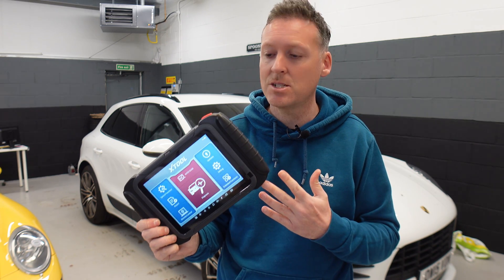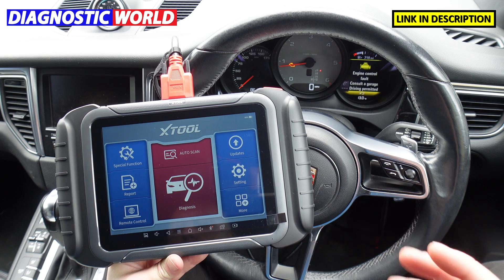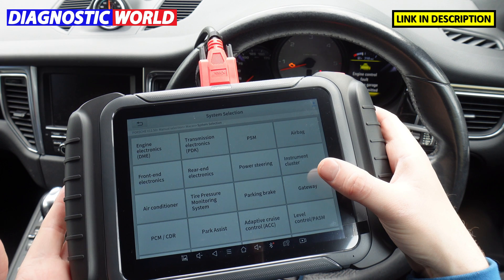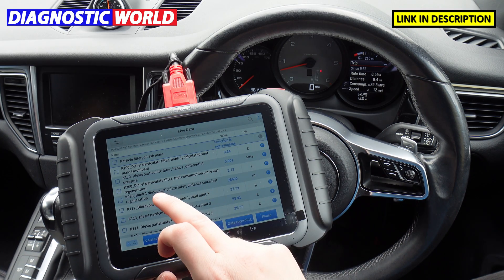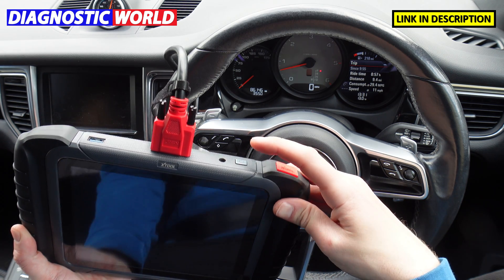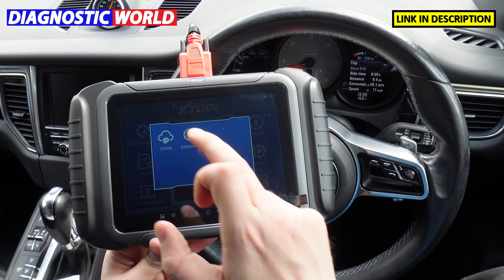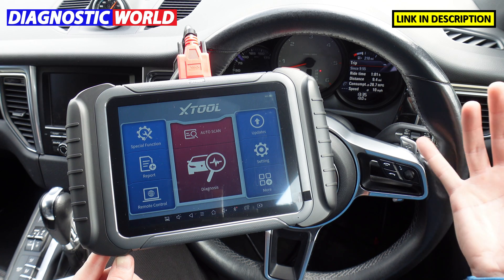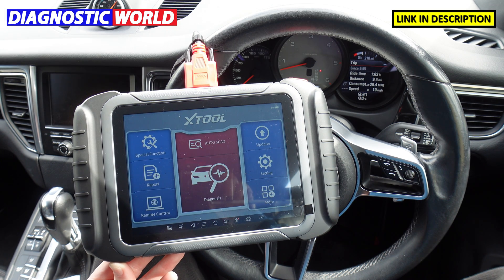X Tool D8 - EVERYTHING You Need To Know BEFORE You Buy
Everything you need to know BEFORE YOU BUY the X Tool D8 Automotive OBD2 Diagnostic Scan Tool.

We'll look at system coverage, functionality, manufacturer coverage, service functions and so much more.

xtool D8,x tool d8,x tool d8 vehicle coverage,x tool d8 manufacturer coverage,x tool d8 service functions,x tool d8 special functions,x tool d8 dpf,x tool d8 suspension calibration,x tool d8 calibration,x tool d8 review,d8 review,d7 or d8